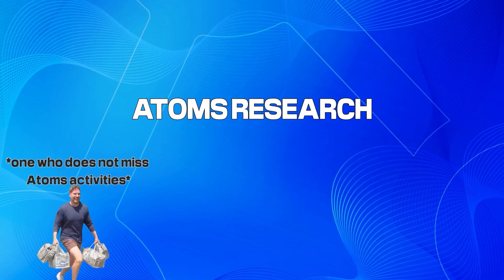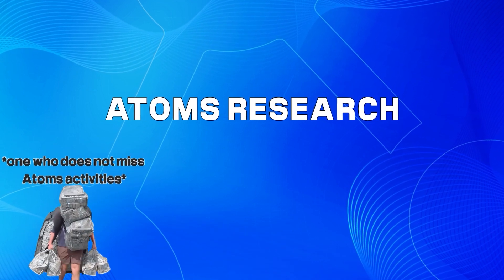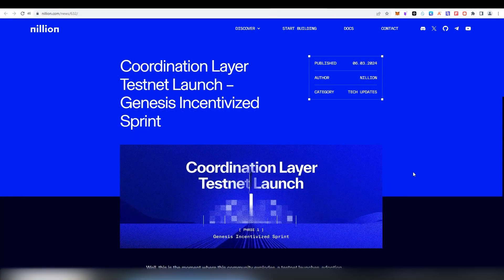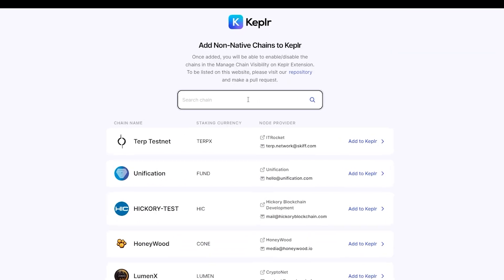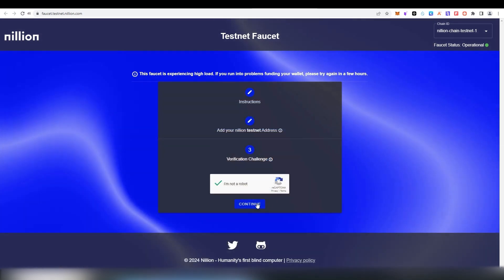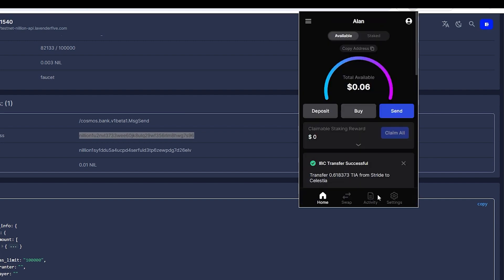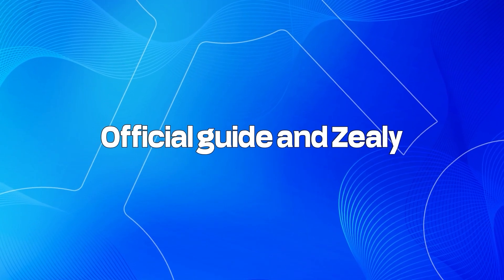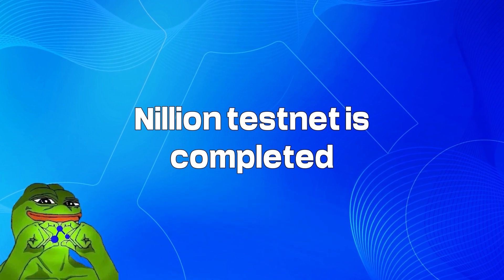NILLION Testnet Guide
00:00 - Intro
00:20 - What is Nillion
01:33 - Start
02:11 - Test tokens request
02:35 - Tokens sending
03:05 - Staking
03:37 - Zealy
04:00 - Done. Like and subscribe!